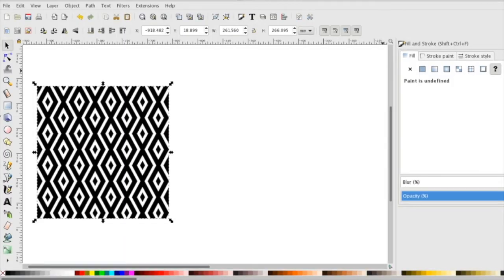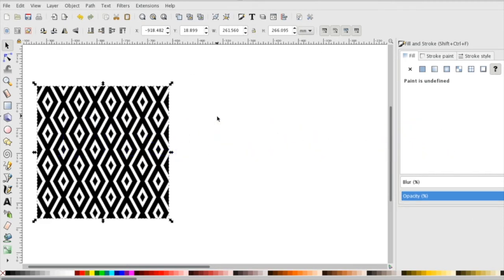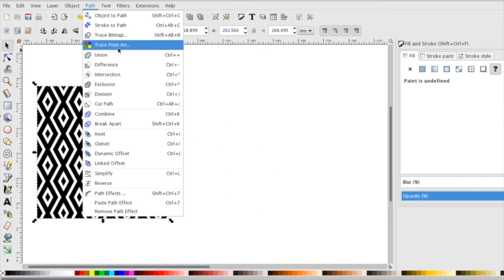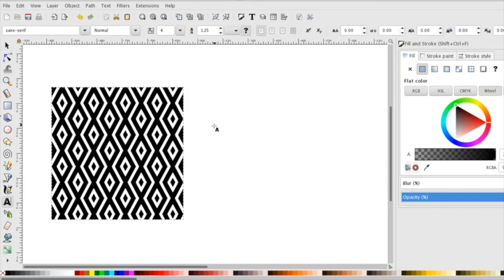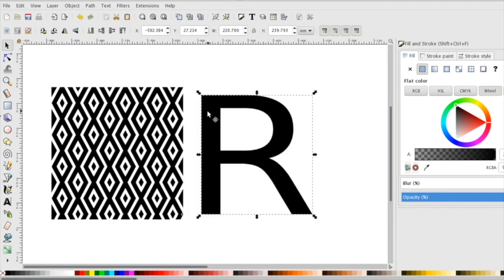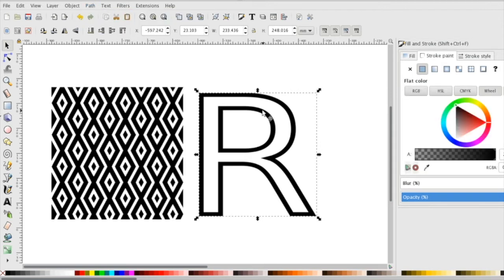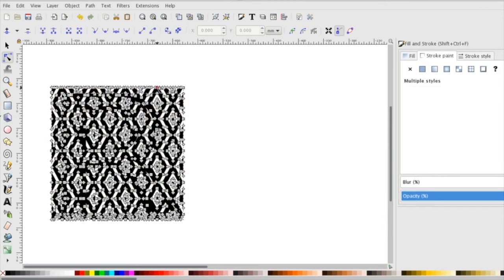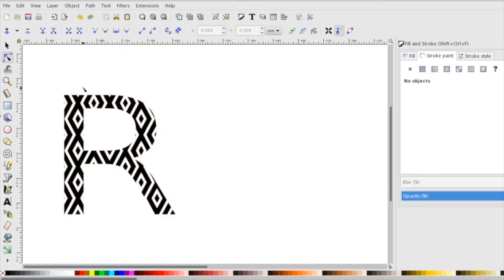hackLAB Tips & Tricks: The Inkscape Intersection Tool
Learn quick tips & tricks to help you design your next hackLAB project. This week's topic: The Inkscape Intersection Tool